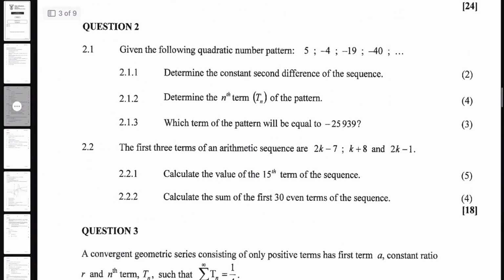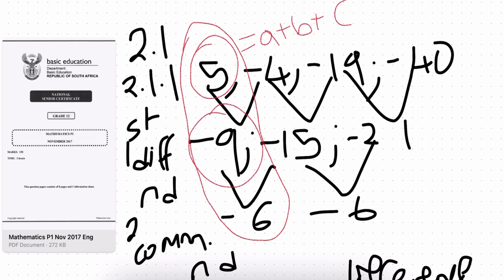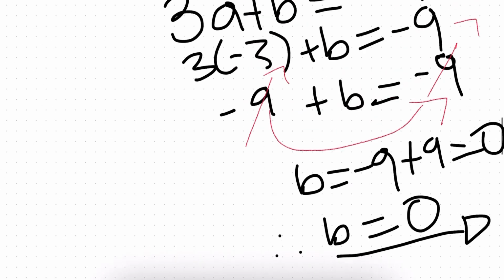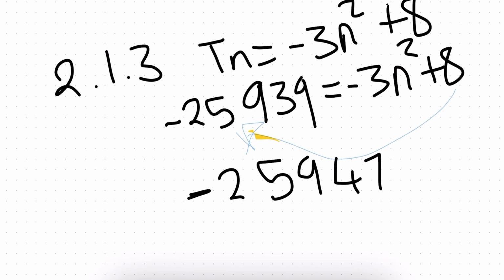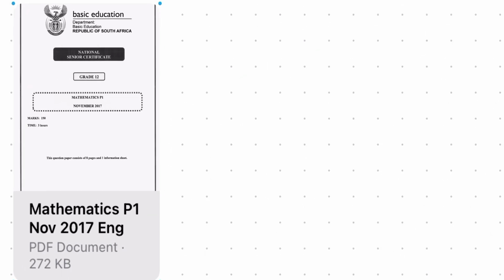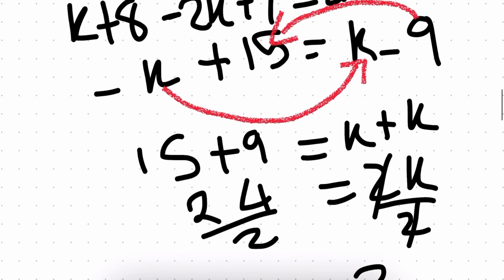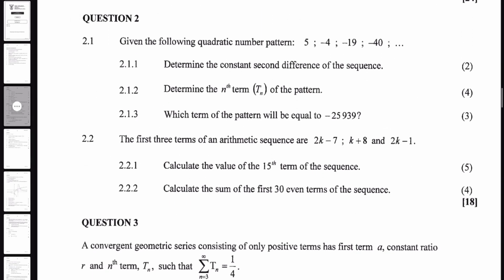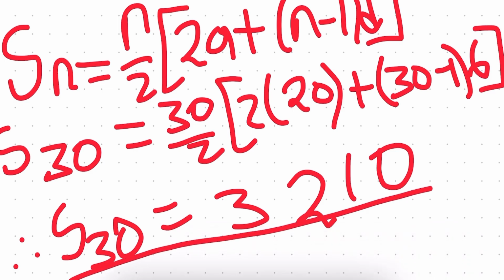Mathematics | Number Patterns | Arithmetic and Quadratic Sequences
This lecture focuses on number patterns (Quadratic and Arithmetic sequences)